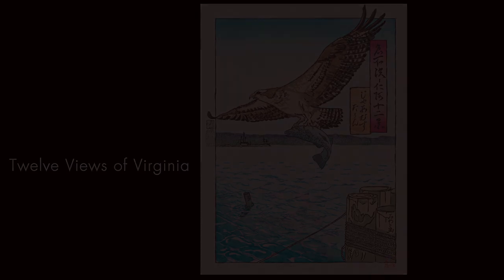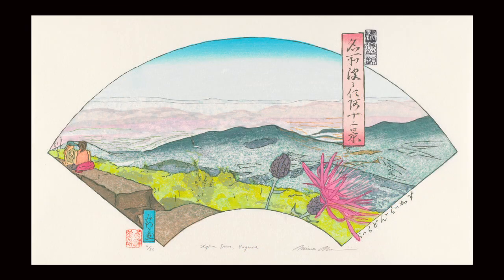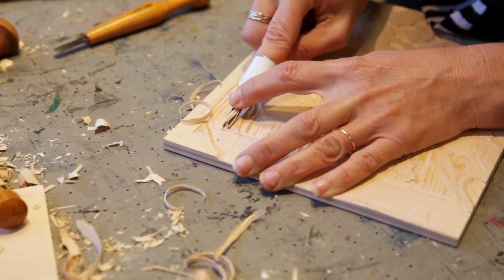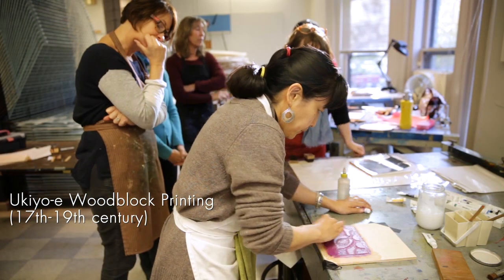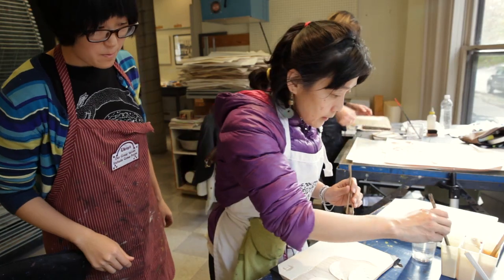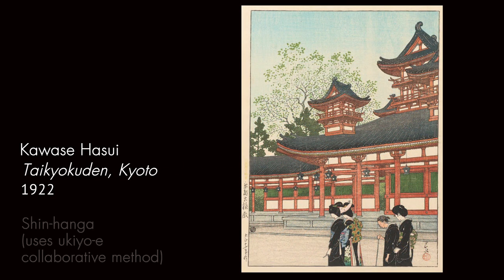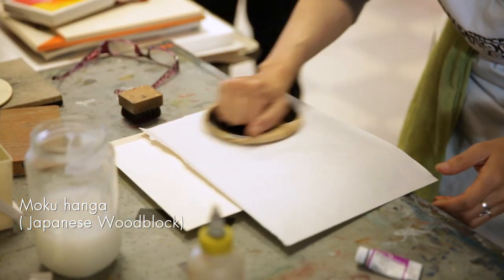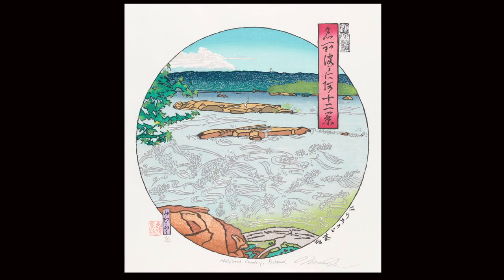Artist Miwako Nishizawa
Japanese-American artist Miwako Nishizawa discusses Japanese woodblock printing, her inspirations, and her work with various Virginia landscapes presented in her series "Twelve Views of Virginia," 2013.

Interview with the artist and Mary Holland (Thomas C. Gordon Jr. Studio School Director).

Miwako Nishizawa
(Japanese-American, born 1964)
"Twelve Views of Virginia" series, 2013
Woodblock print, ink and color on paper
Funds provided by Rene and Carolyn Balcer.